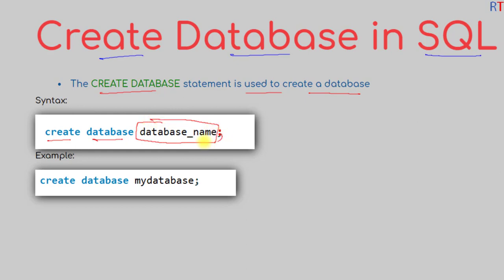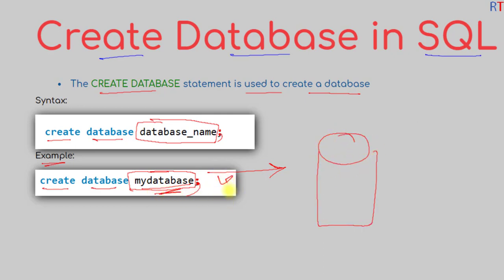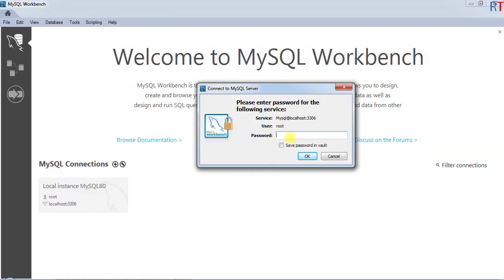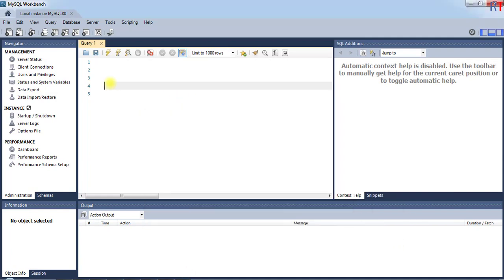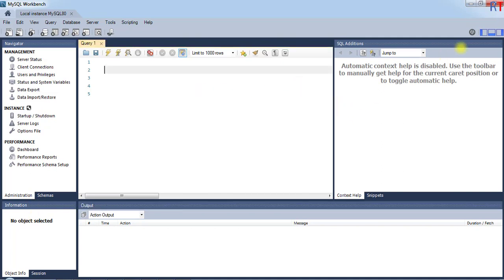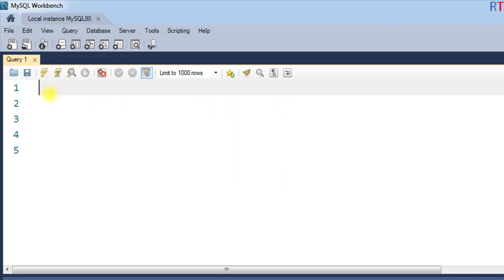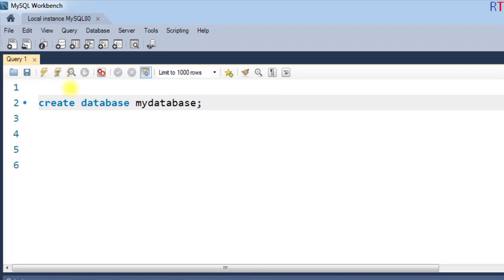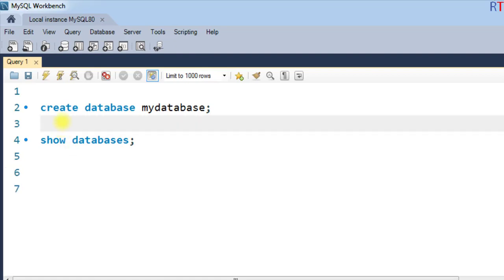#06 Create DataBase Statement in SQL | SQL Tutorial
Create DataBase Statement in SQL : CREATE DATABASE Statement is used to create a database.